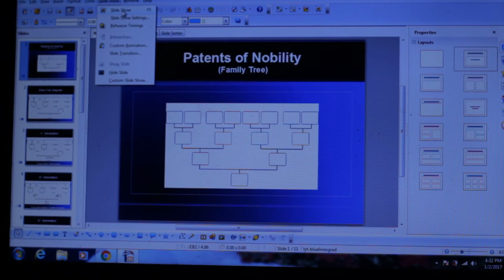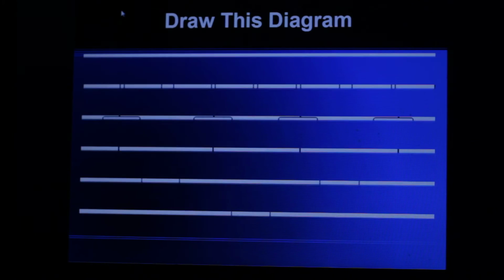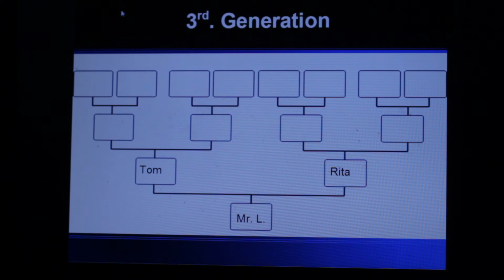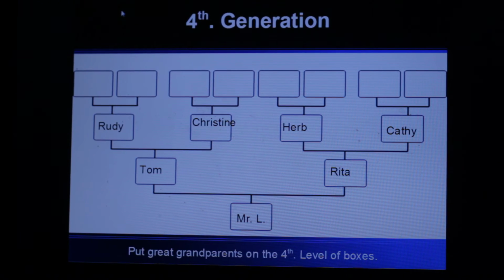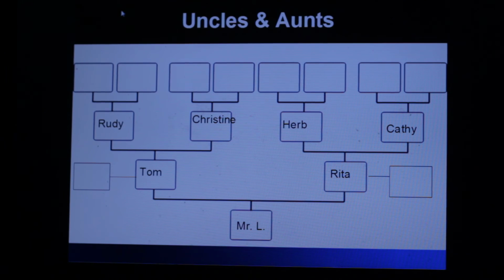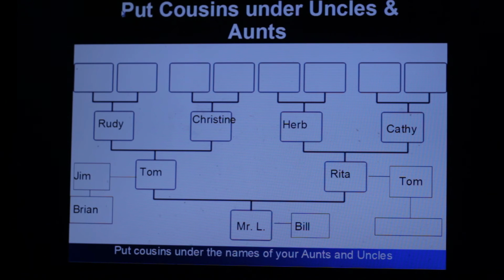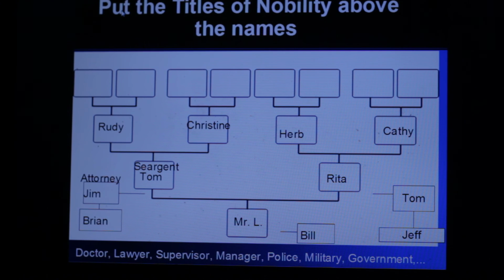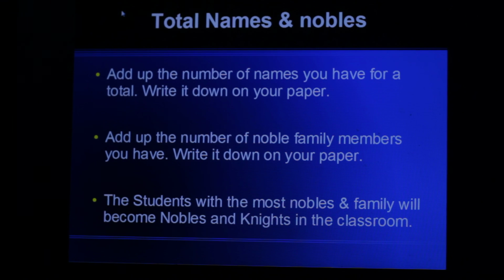patents of nobility Mr. L. rm. 39